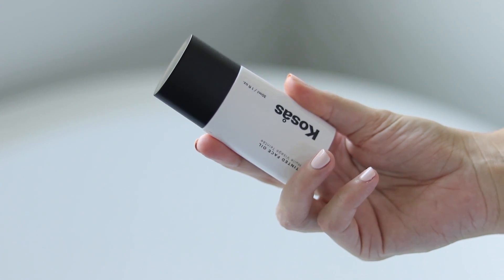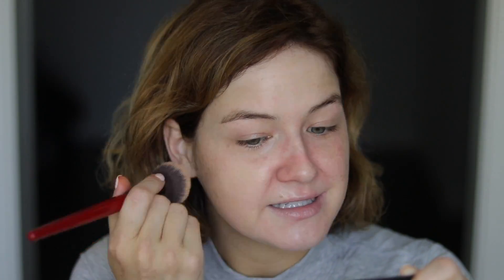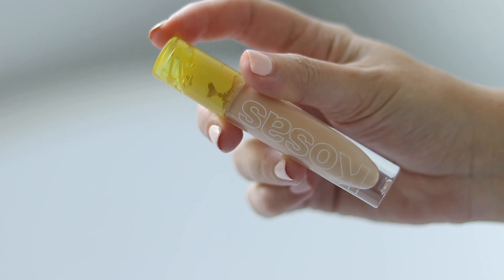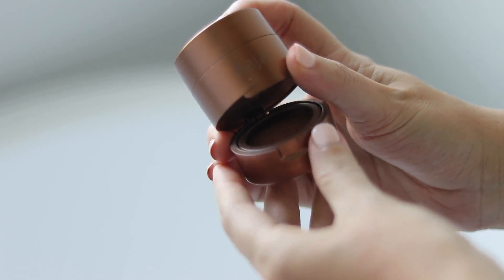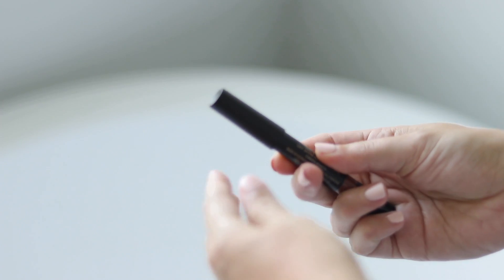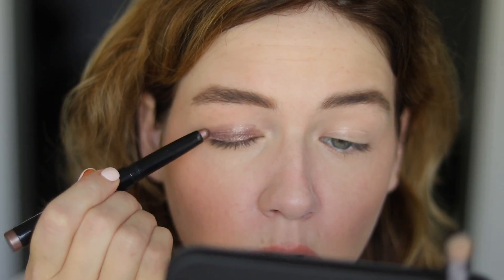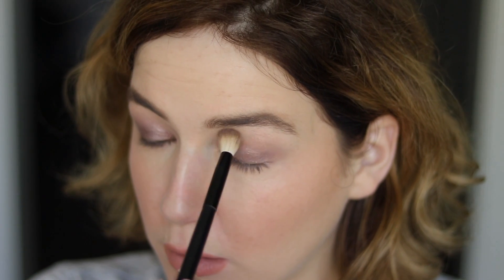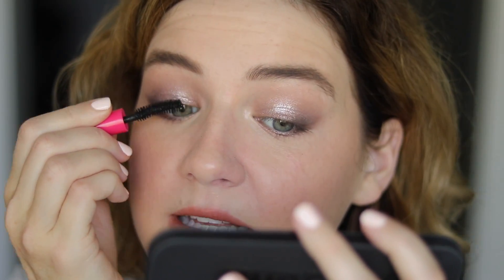Makeup I'm Using for My Sensitive Skin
RMS Tinted Unpowder (0-1)*

Kaja Beach Stamp Liquid Bronzer (Toasty)

NudeStix Intense Matte Lip and Cheek (Fringe - this came in a set but the shade Retro is similar)*

Kiko Longwear Shadow Stick (05 Rosy Brown)

MAC Semi Sweet x 9 Palette (Pink Sienna and Persuade)

Kosas Big Clean Mascara

Fenty Gloss Bomb (Baby Brut - from holiday set)

Main Brush Used (Smashbox Blurring Foundation)